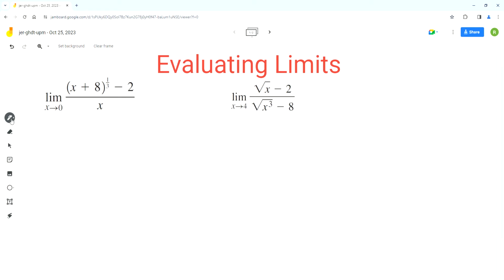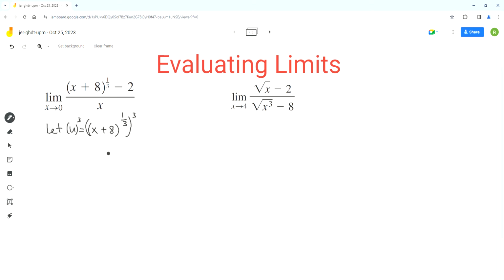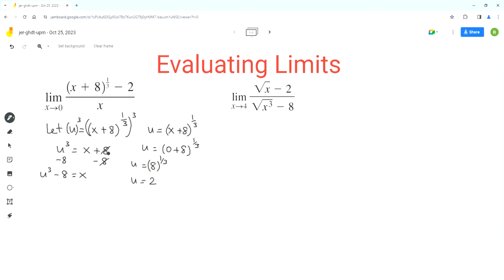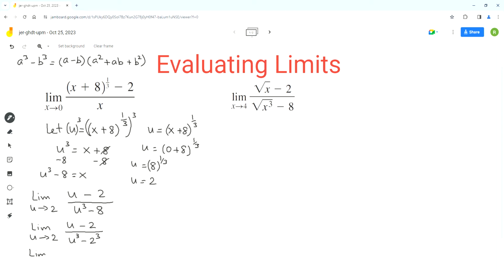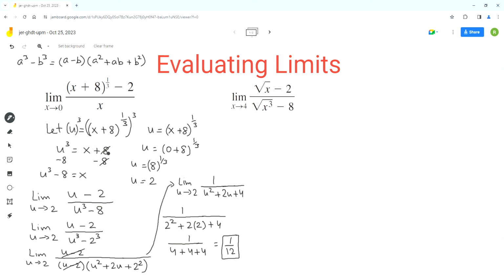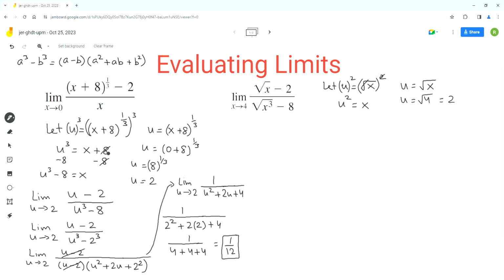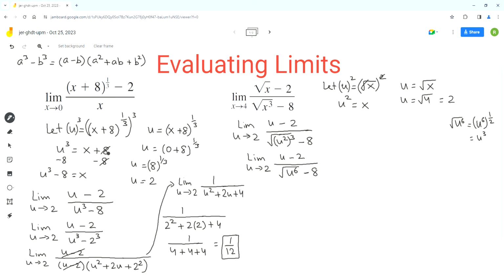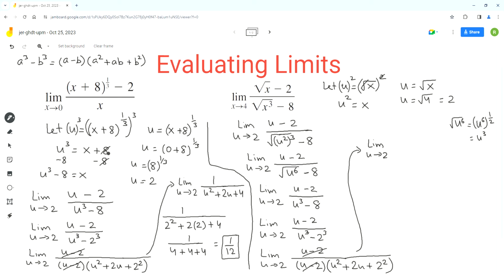EVALUATING LIMITS For Complicated Expressions Using Variable/u Substitution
In this video, I share with you steps for evaluating complicated expressions using variable substitution or u-substitution.